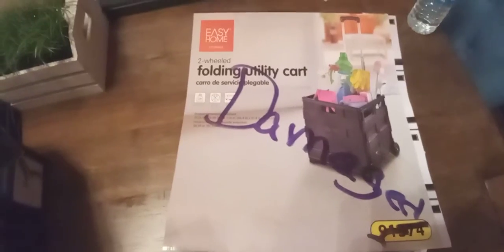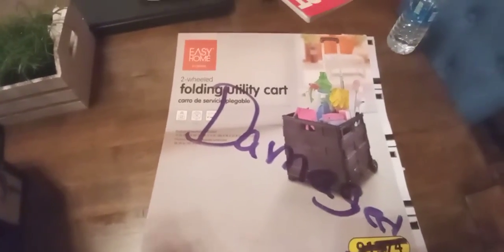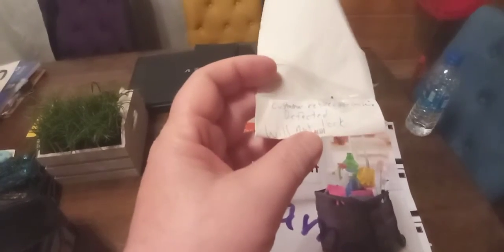DUMPSTER DIVING "Damaged?" It Works!!!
Customer brought back this folding utility cart because it wouldn't lock.  I put it together and it works great! Pretty cool find.  It was $21.